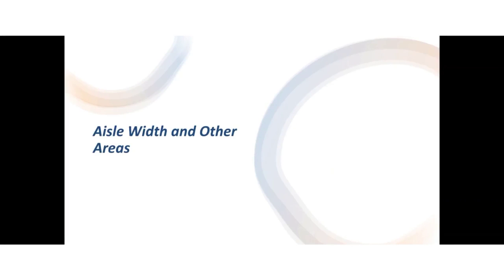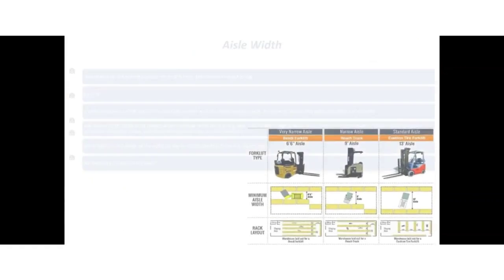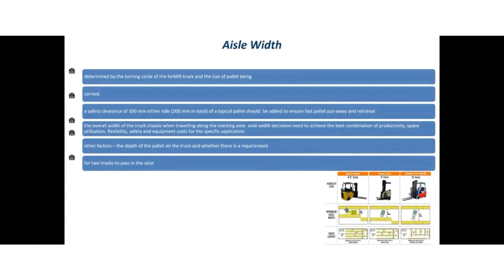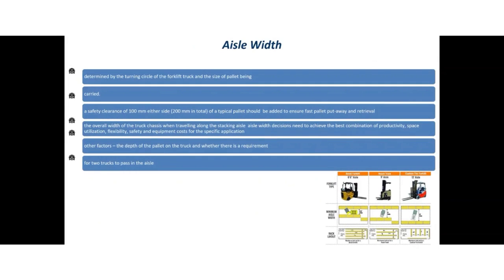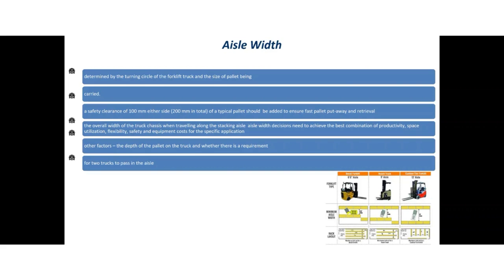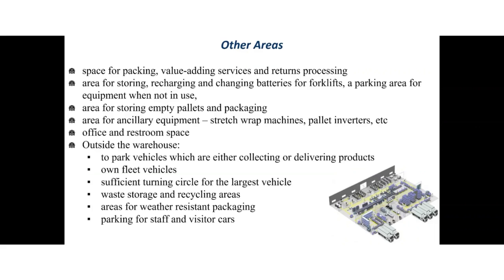UNIT 5 PAGE 4